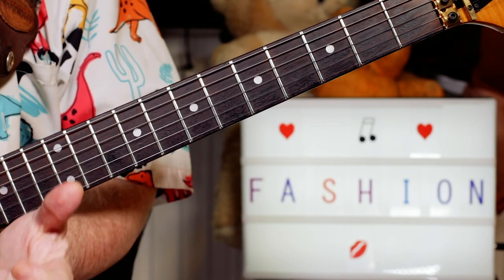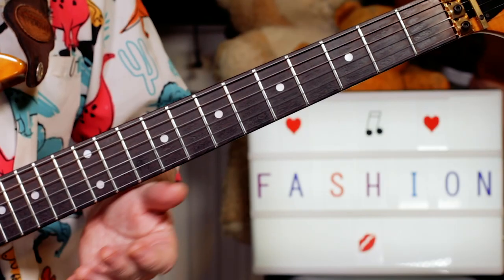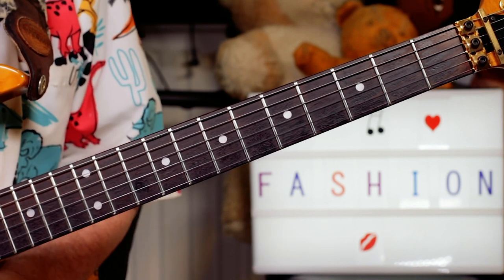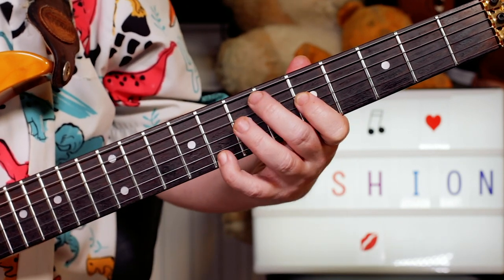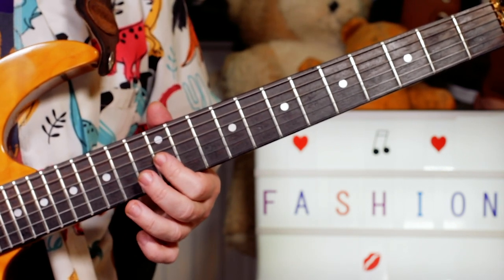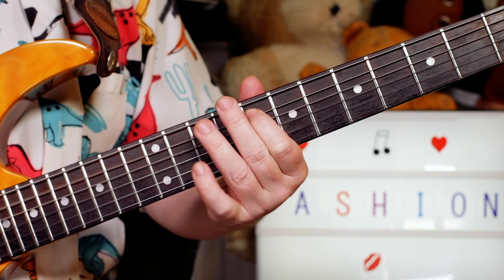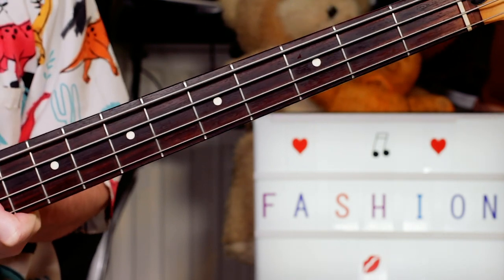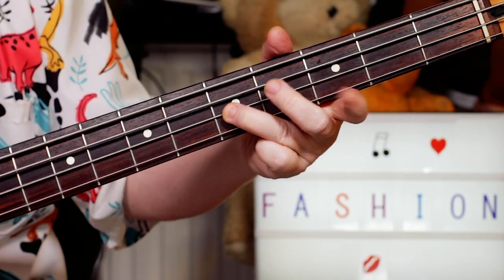'Fashion' David Bowie Guitar & Bass Lesson